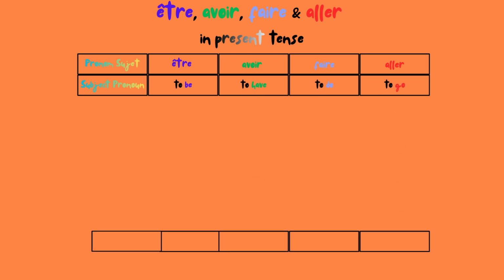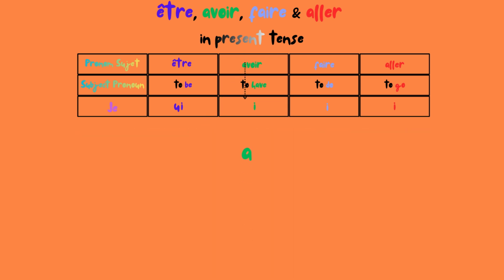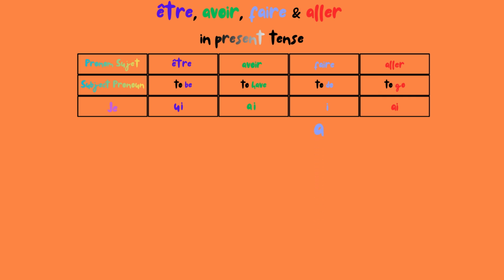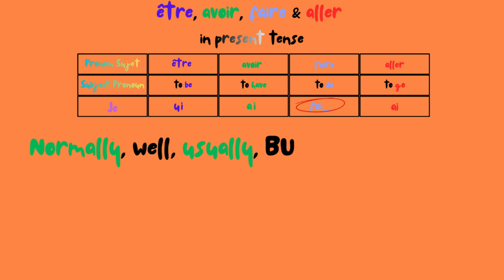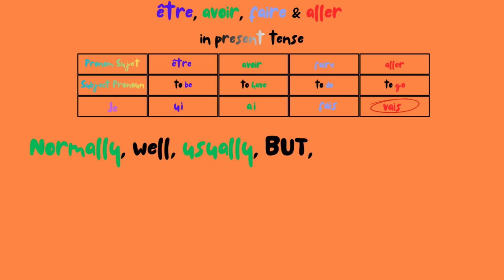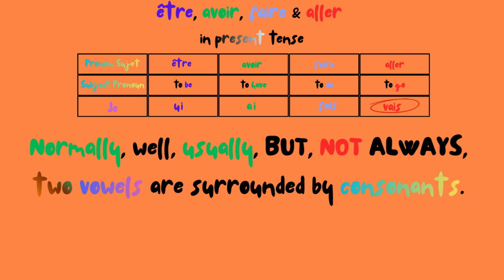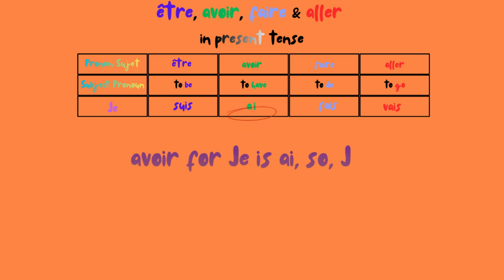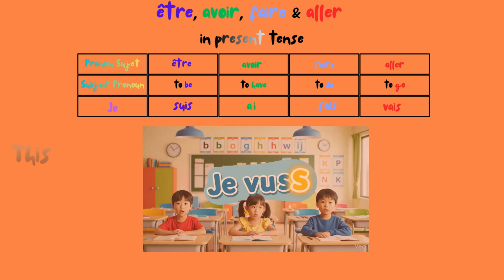T³ Être, Avoir, Faire & Aller in Present Tense | Easy Techniques | Part 1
Stop memorising and start mastering French verbs with Teaching through Thinking by Tips, Tricks & Techniques.

In this T³ Series lesson, we are analysing the "Big Four" of French—Être, Avoir, Faire, and Aller. Most students struggle because they treat these as random lists, but by using my specific techniques, we find the logical patterns that make these conjugations stick forever. Whether you are preparing for French exams or starting your language journey, this video will help you build a biological requirement for accuracy through logical reasoning.

Inside this T³ Analysis:

Logical Patterns: Why these irregular verbs aren't as "random" as they seem.

The T³ Technique: Simple mnemonics to differentiate between "to be" and "to have" without confusion.

Practical Application: Using these verbs in real-world conversations immediately.

Master your grammar through Teaching through Thinking by Tips, Tricks & Techniques.